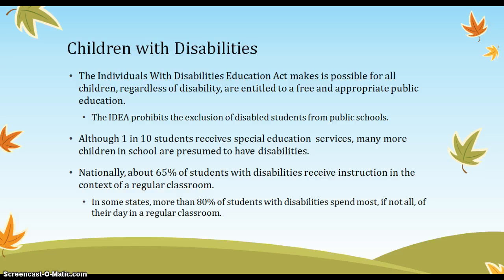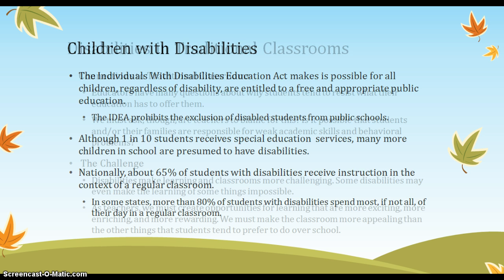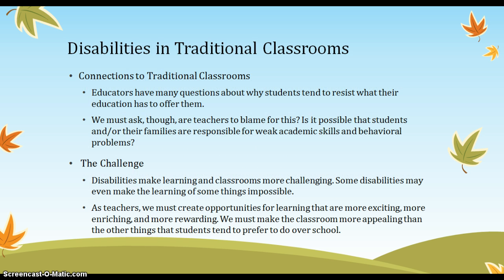Making the Most of the Classroom Mosaic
McKayla Williams